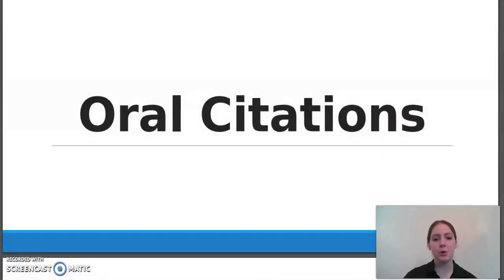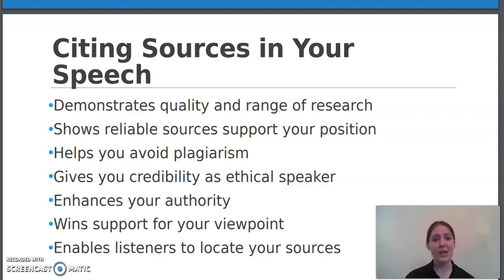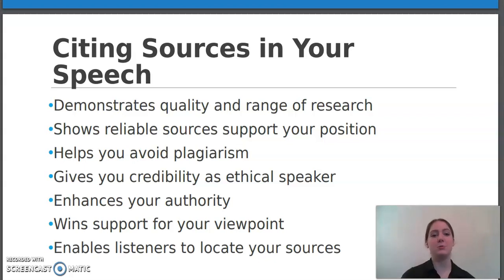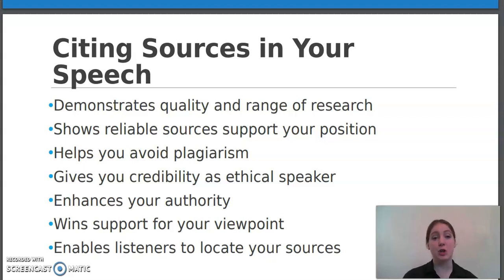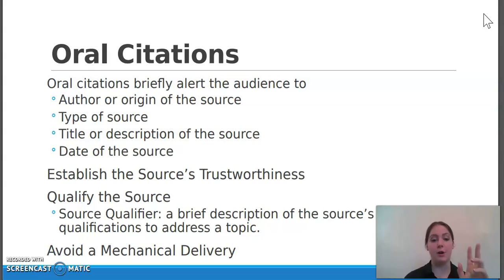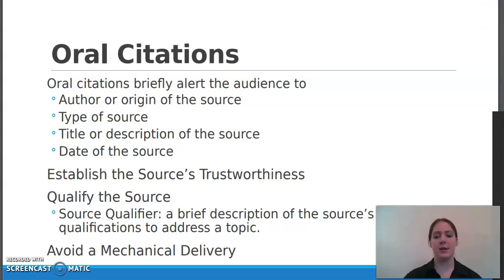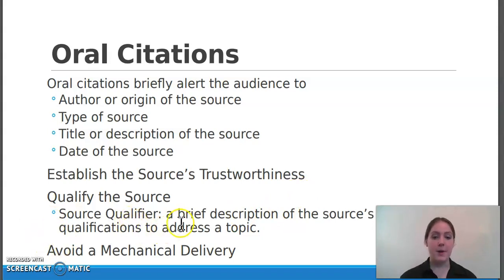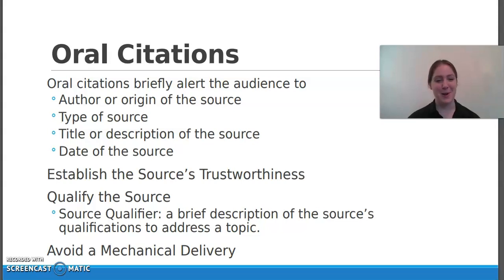Module 6 Part 2